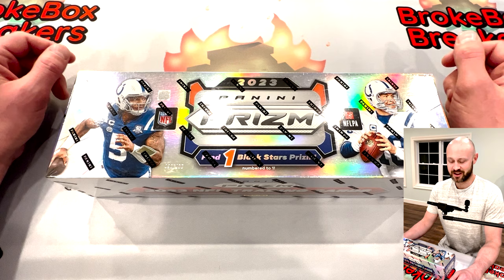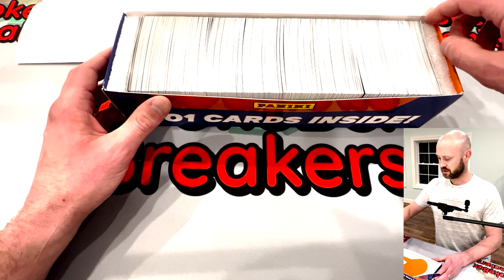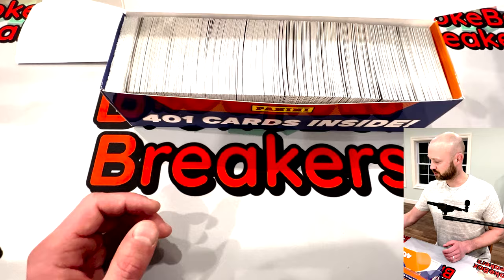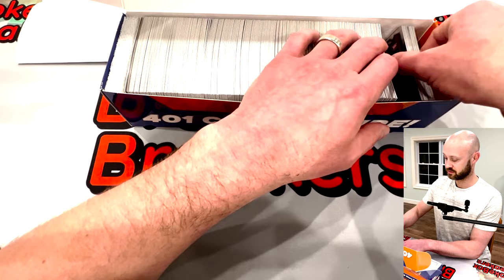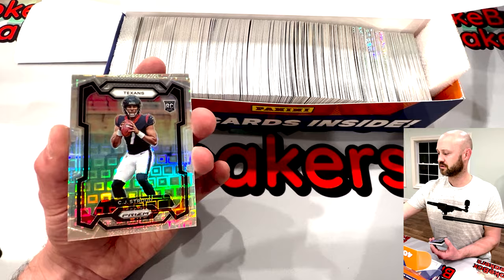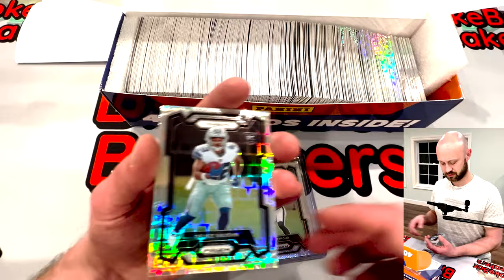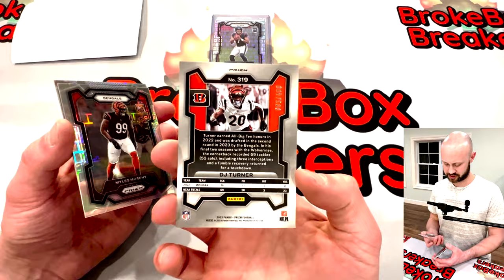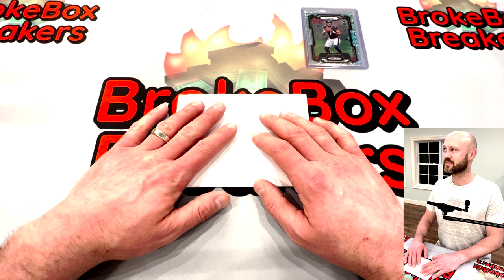Black Stars ✨ 1/1 Legend! 🏆 2023 Panini Prizm NFL Premium Box Set 🏈 - review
We bought a 2023 Panini Prizm NFL Premium Box Set. We got it direct from Panini during a Dutch Auction. There were only 400 boxes and they sold out around $1400/$1500.

There are 401 total cards. This is the complete set featuring every single player in the Prizm checklist. Every card in the box is a limited Pandora Prizm # /400. In every box there will also be a Black Stars Prizm 1/1.

We had a blast ripping open some cards and we're interested to hear what you all think as well!

We have other videos available to view as well, check them out!